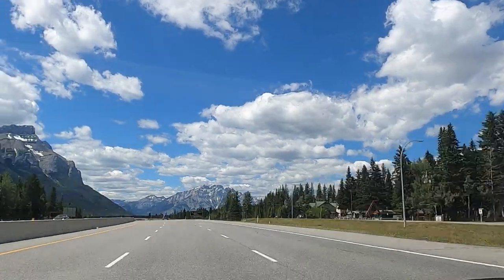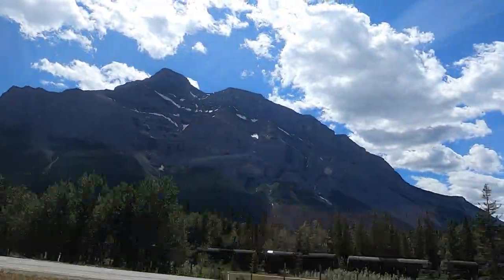Hiking Iconic Mount Rundle in Banff National Park// CRAZY RIDGEWALK!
We're hiking Mount Rundle, a majestic 25km mountain, ranging from Canmore to Banff, and towering just under 3000m... AND WE'RE GONNA RIP IT!

Took about 3 hours 10 minutes to reach the summit, and another 2 hours 15 to descend back down to the Banff Springs golf course. An absolute ripper of a day!

Come along for the ride in this mountain adventure vlog as we explore some of the most amazing mountains in the Canadian Rockies.